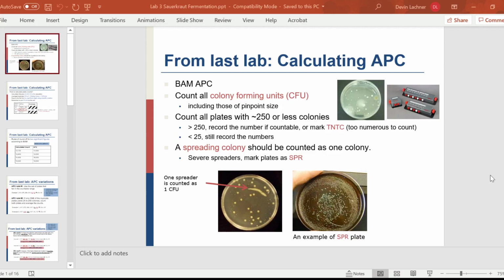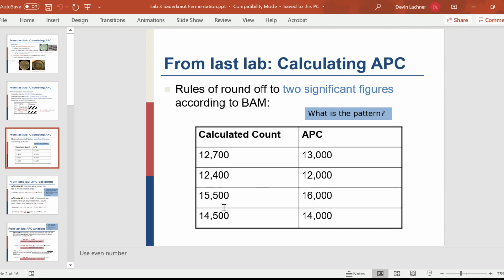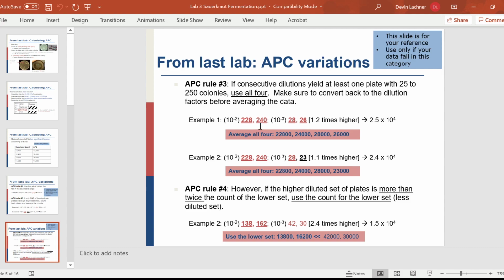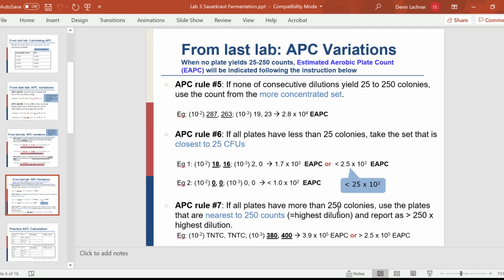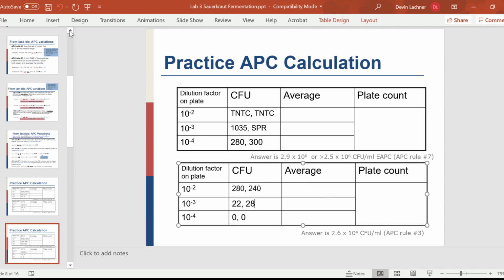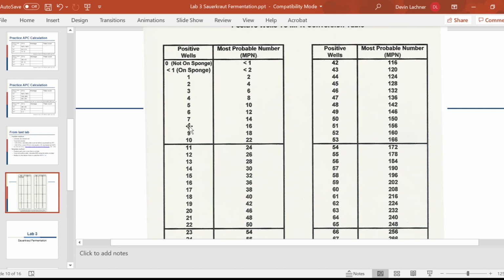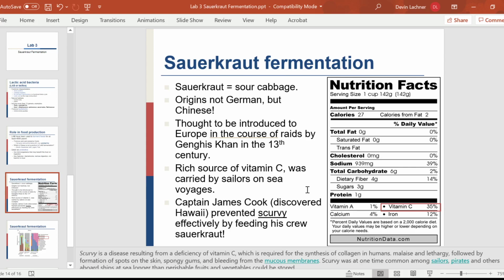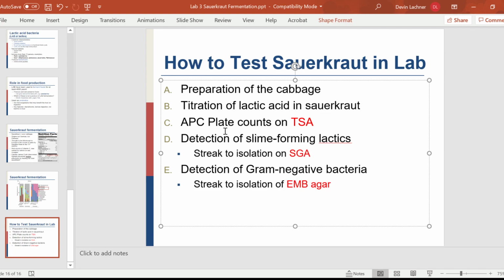Unit 3: Sauerkraut Fermentation